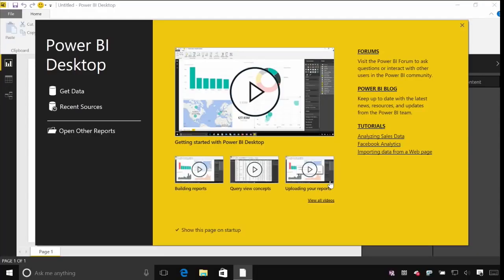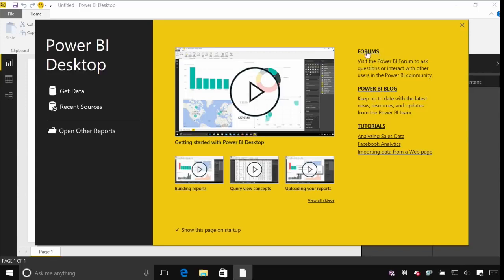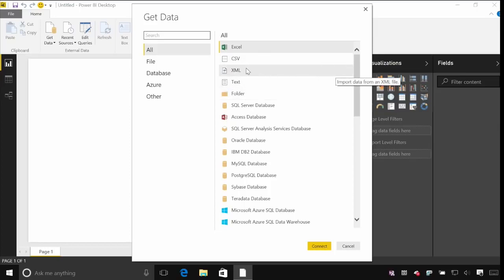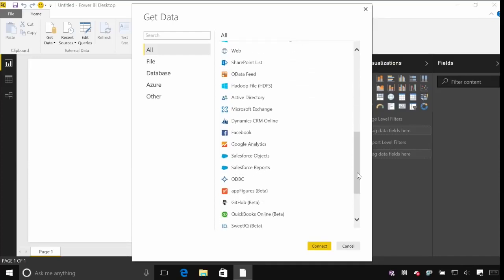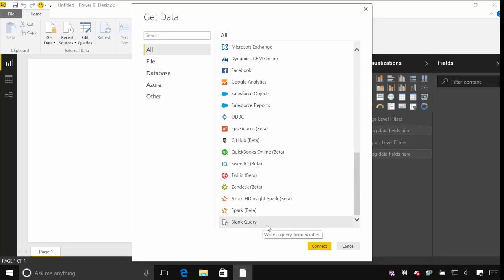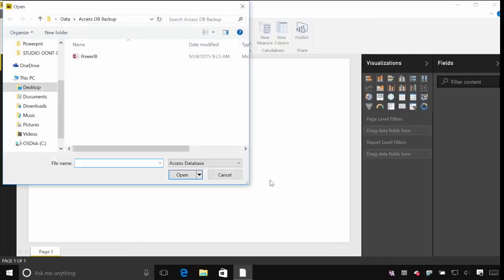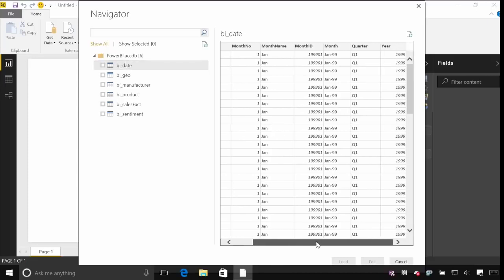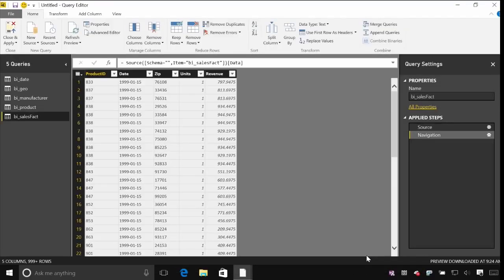Connect to data sources in Power BI Desktop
Power BI Desktop can connect to a whole range of data sources, including on-premises databases, Excel workbooks, and cloud services. Currently, over 59 different cloud services such as GitHub and Marketo have specific connectors, and you can connect to generic sources through XML, CSV, text, and ODBC. Power BI will even scrape tabular data directly from a website URL. But let's start from the beginning, with opening Power BI Desktop and connecting to data.